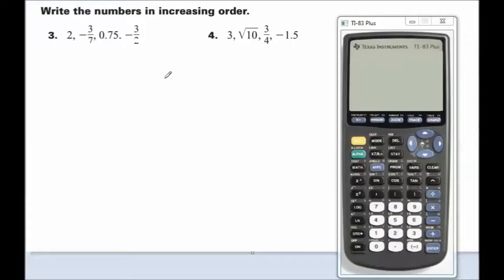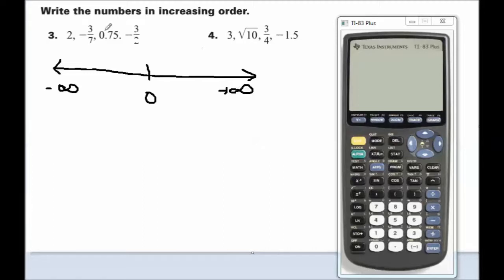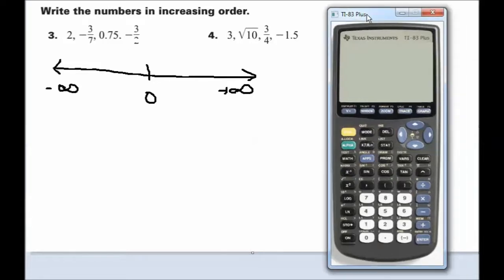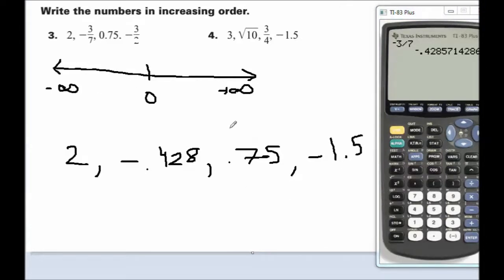1.1 Numberline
Numberline